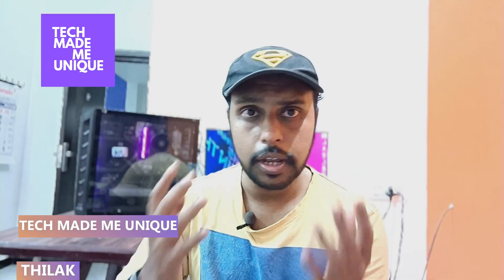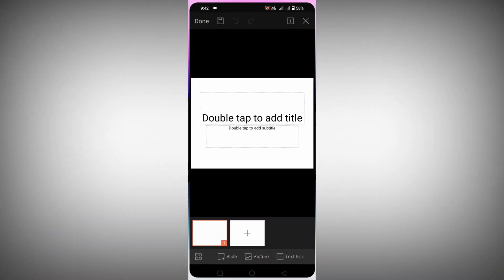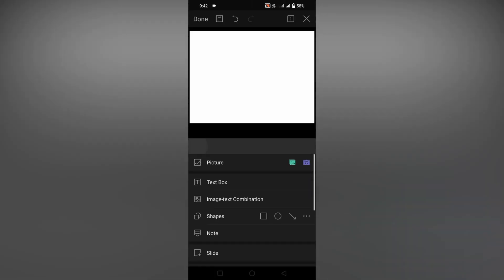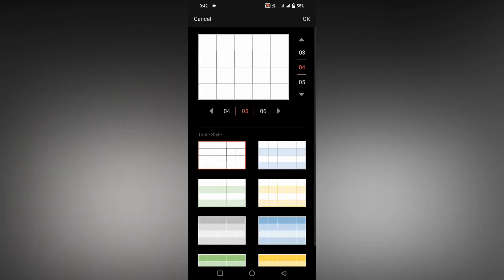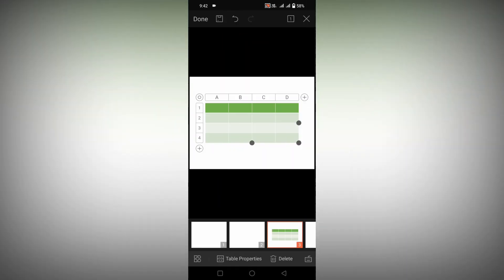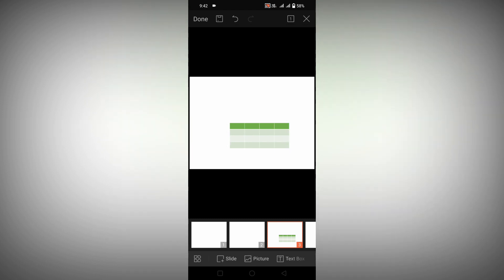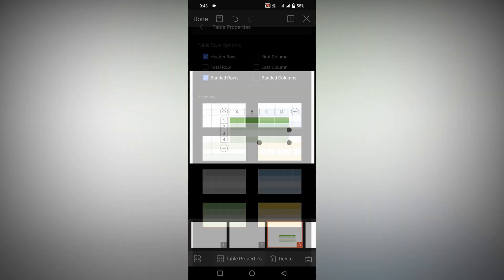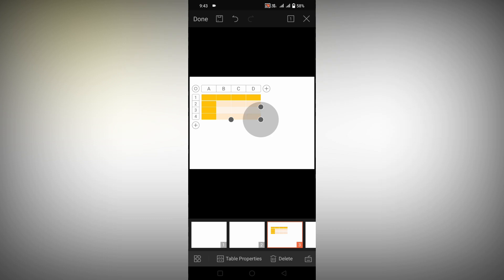How to insert table in wps presentation mobile | insert table on wps presentation mobile